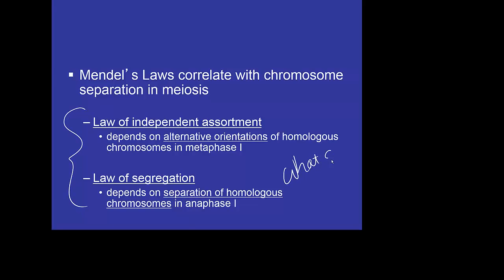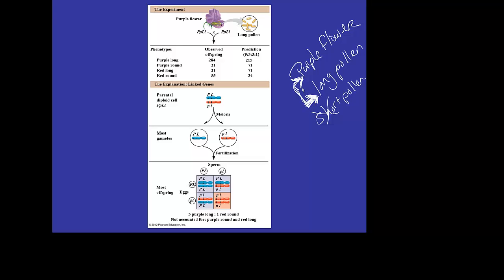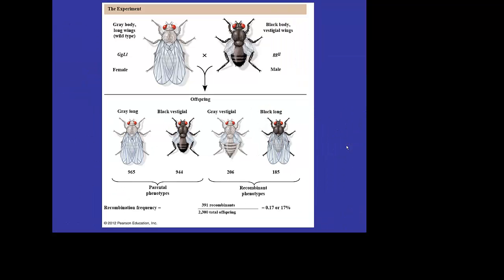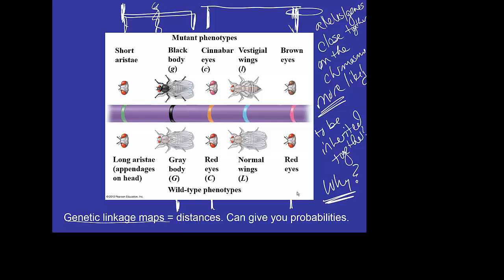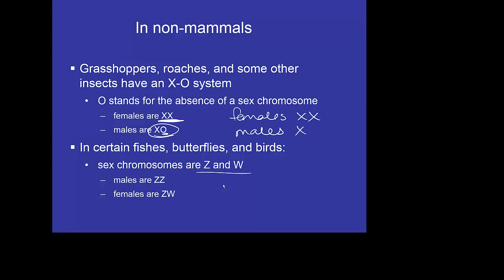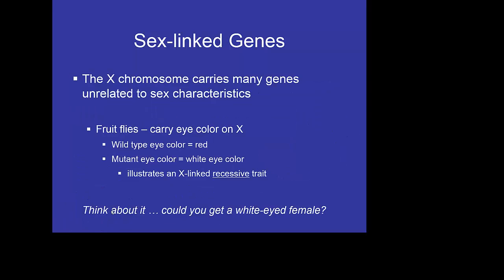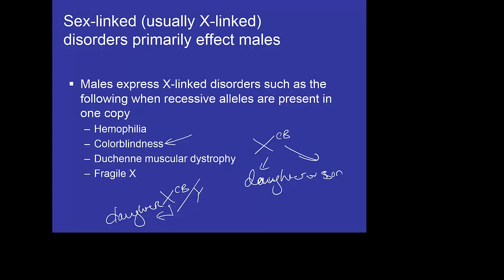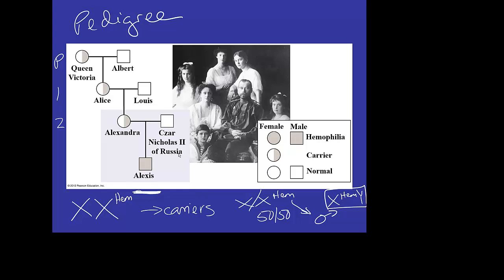Genetics_LinkedTraits (cc only)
we consider chromosome maps, linked genes and sex-linked disorders